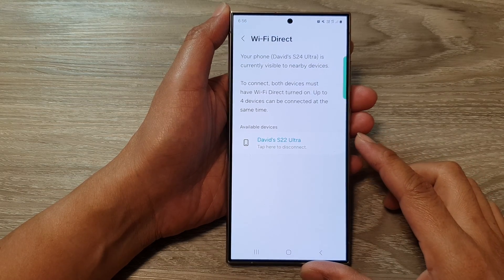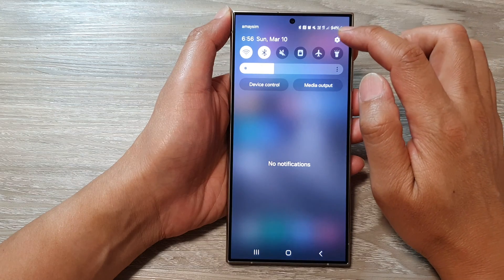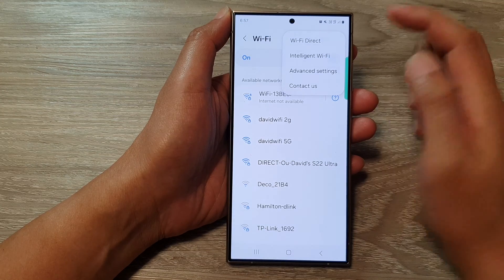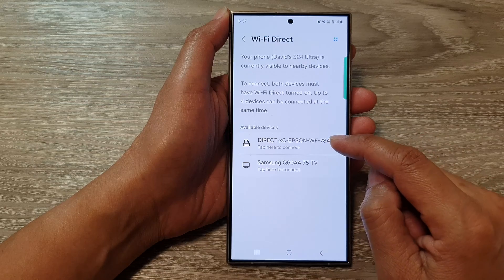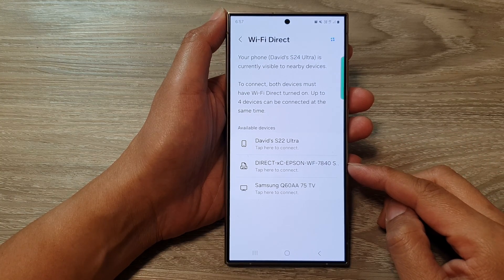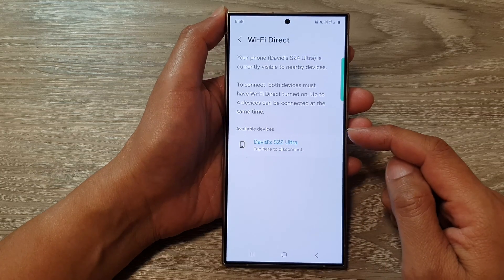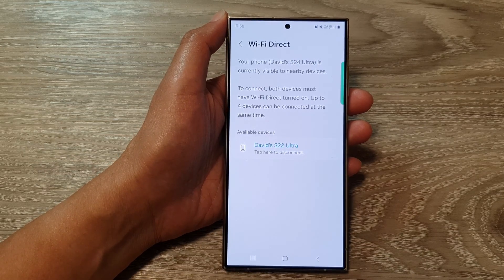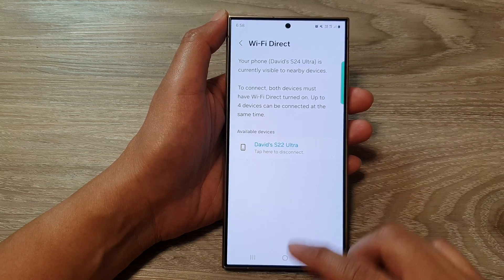Galaxy S24/S24+/Ultra: How to Connect to Other Devices Using Wifi Direct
Tired of hunting for Wi-Fi passwords or dealing with spotty connections?  This video unlocks the power of Wi-Fi Direct on your Galaxy S24 (and most Android phones!) It's like creating your own mini Wi-Fi network to connect directly with other devices – no router needed! Learn how to share files, stream media, and even play games with friends and family. We'll guide you through the simple steps on Android 14 to set up Wi-Fi Direct on your Galaxy S24, S24+, and Ultra. No tech skills required!

What you'll master:

- Activating Wi-Fi Direct on your Galaxy S24.
- Finding and connecting to other Wi-Fi Direct devices.